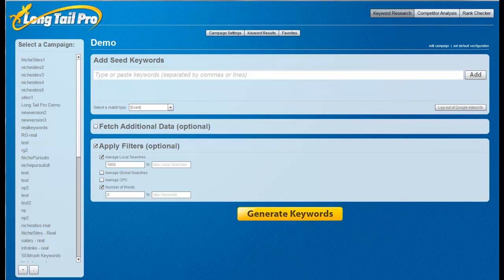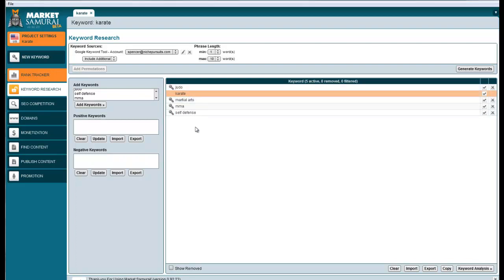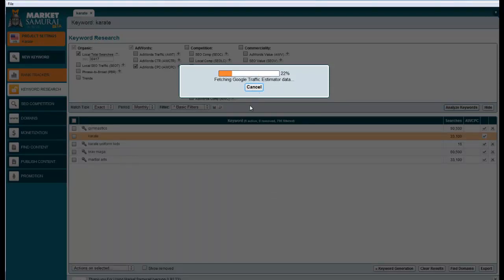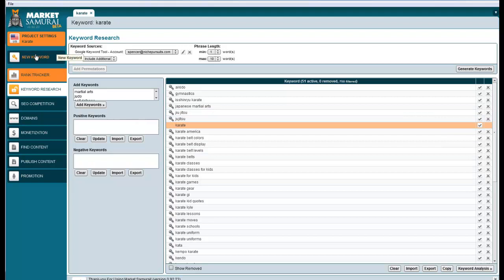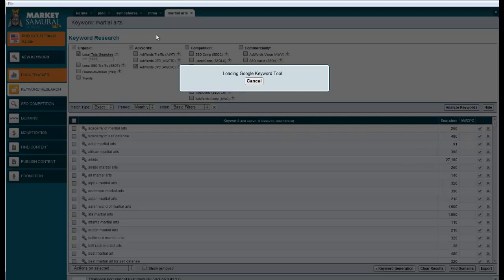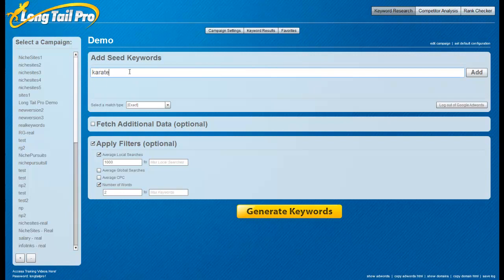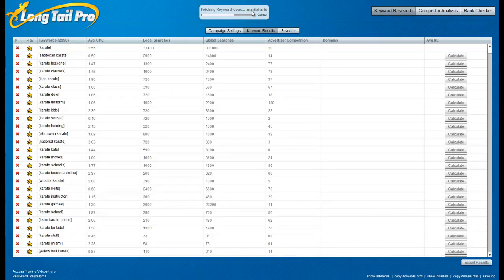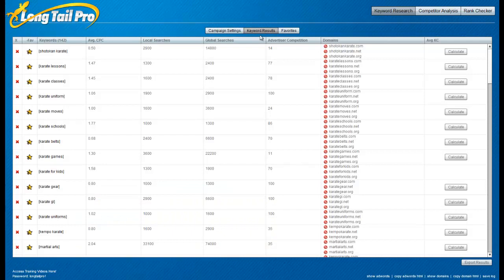Market Samurai vs. Long Tail Pro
Curious about the differences between Market Samurai and Long Tail Pro?  In this video, I demonstrate why Long Tail Pro is a much faster and more efficient tool that Market Samurai.